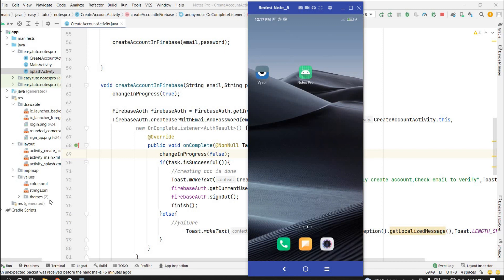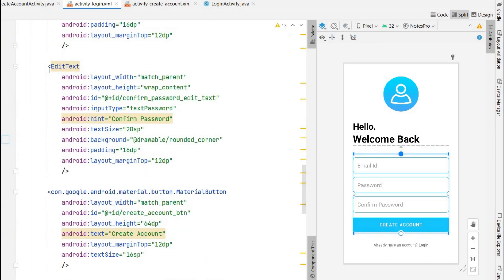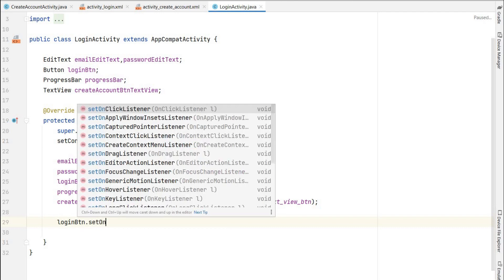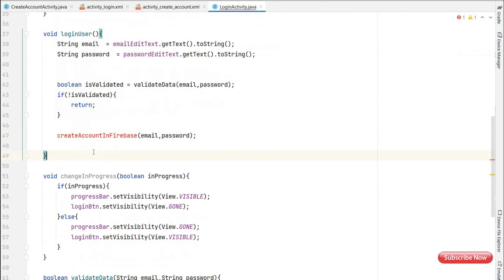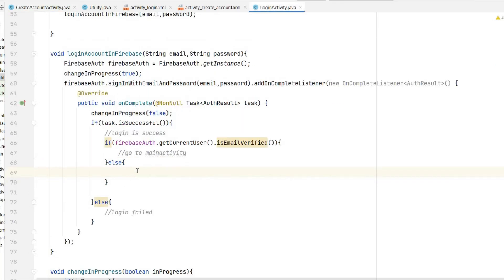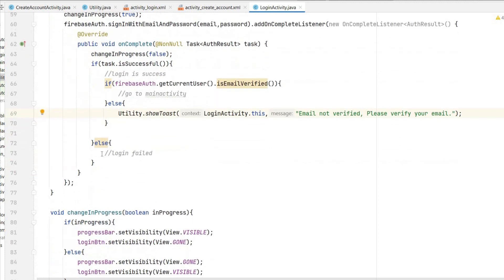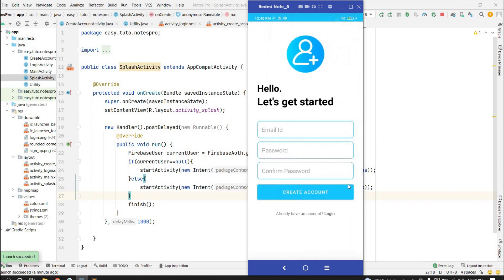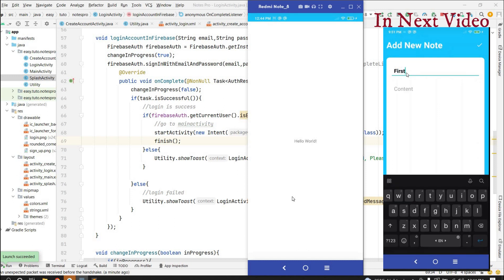Login Page | Login Authentication | Notes app with Firebase Series | 2024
In this video series you will learn how to create complete notes application project using Firebase in android studio.
You will learn to create Splash Screen,Login Screen,Create Account Screen,Notes View Screen,Notes Add Screen.
You will also learn Firebase Authentication,Firebase Firestore to store the Data and many more.